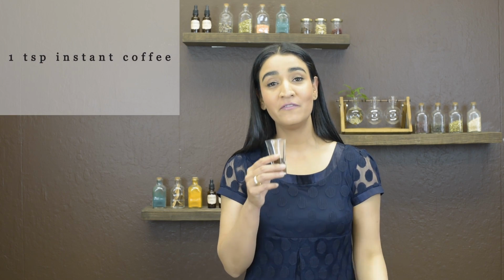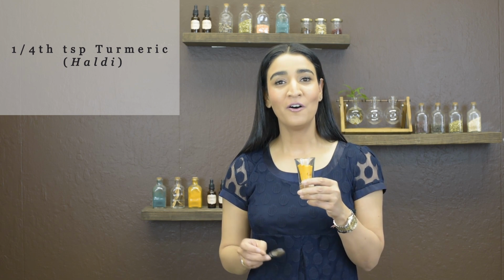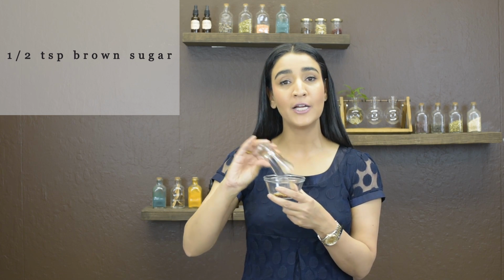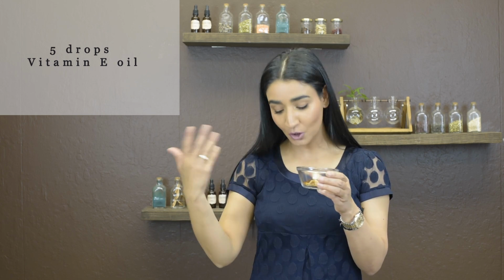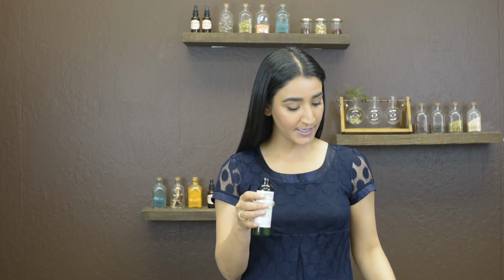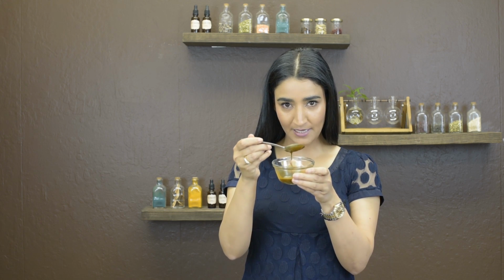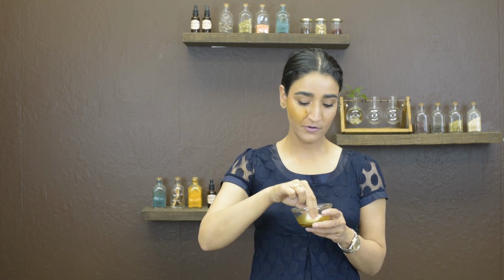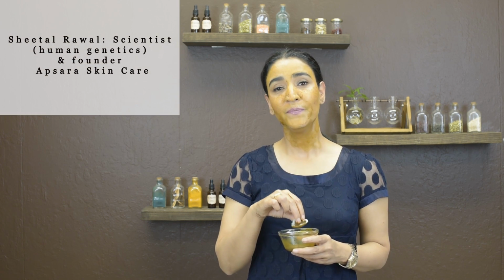Turmeric & Vitamin E Antioxidant-Rich DIY for Firm, Tight & Glowing Skin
In this video, I will share with you a turmeric, coffee & Vitamin E DIY homemade face mask that you must use to firm up & tighten your skin. This glow-enhancing home remedy is rich in antioxidants that reverse free radical damage and undo signs of premature aging. Try this home DIY today to get firm, glowing & flawless skin at home.

Let me know what your thoughts are. What would you like the next video to be about?

There you'll find a variety of skin & hair products that are all natural and vegan friendly!

Go natural. It is good karma!